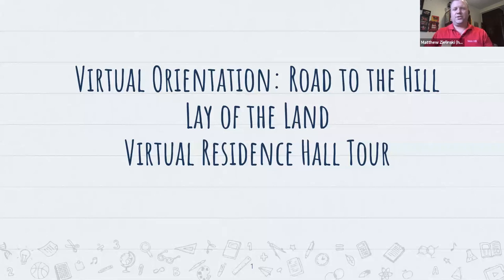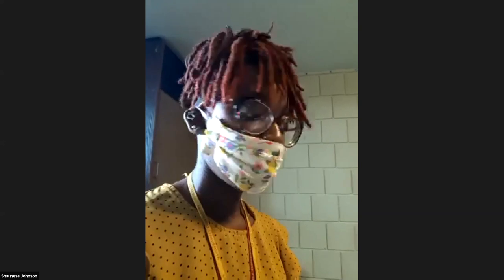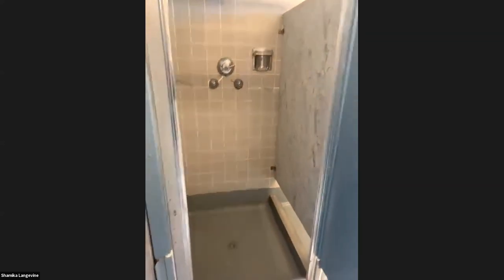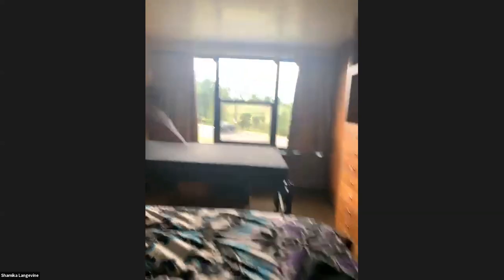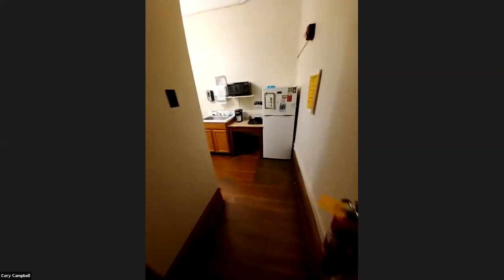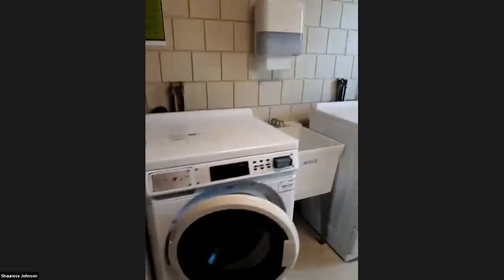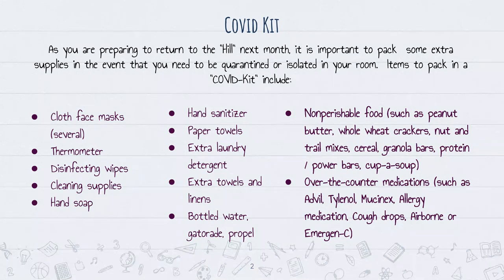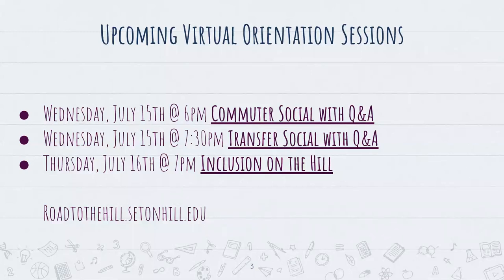Seton Hill 2020 Virtual Orientation - Lay of the Land - Residence Hall Tour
This is a recording of Seton Hill University's 2020 Virtual Orientation session entitled Lay of the Land: Residence Hall Tour that took place on Tuesday, July 14th. Residence Life staff zoomed in from all of the residence halls that first year students could live in. Staff showed the bedrooms, bathrooms, laundry rooms, and public spaces within the four residence halls: Brownlee Hall, Havey Hall, Maura Hall, and DeChantal Hall.